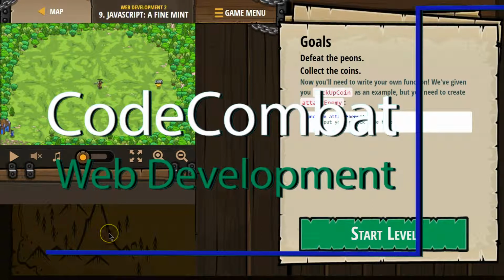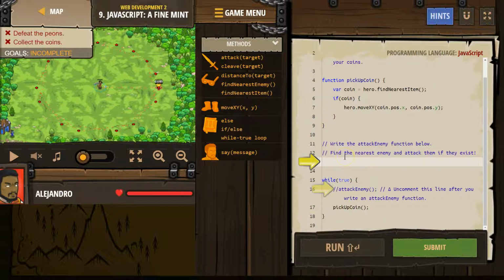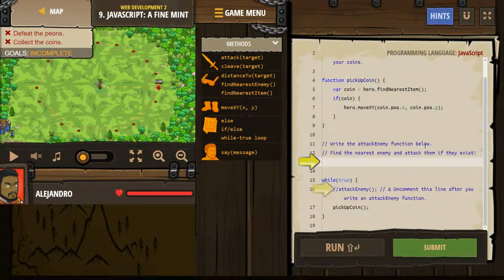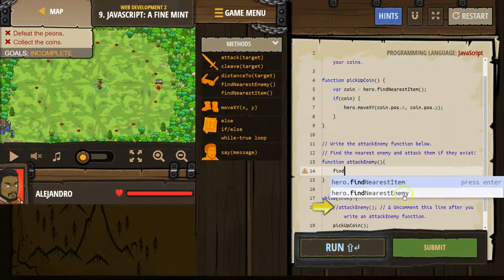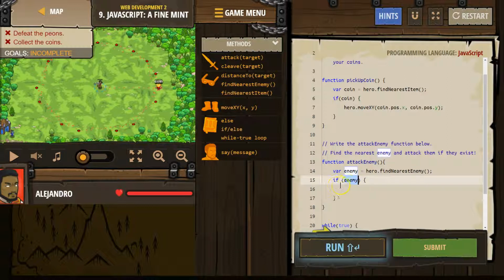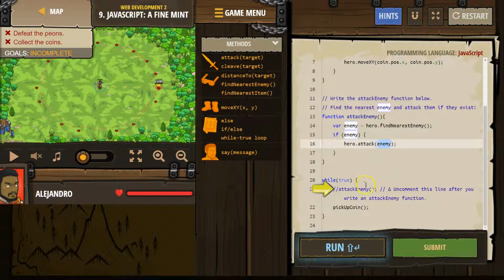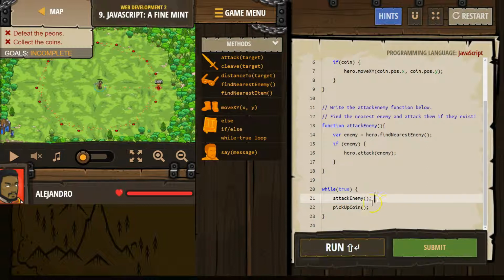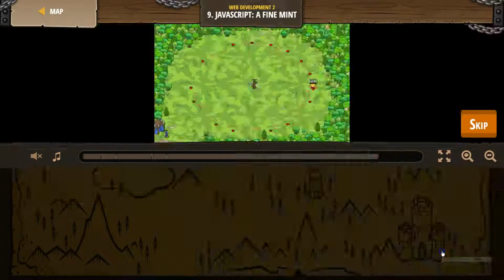CodeCombat Web Development 2 - Level 9 Tutorial with Answers